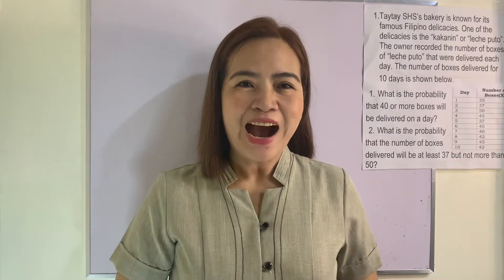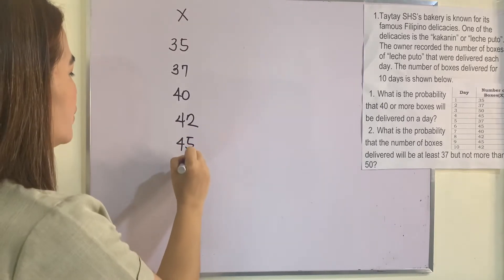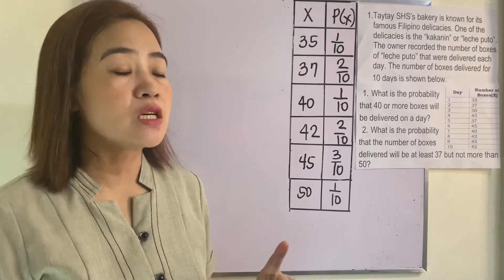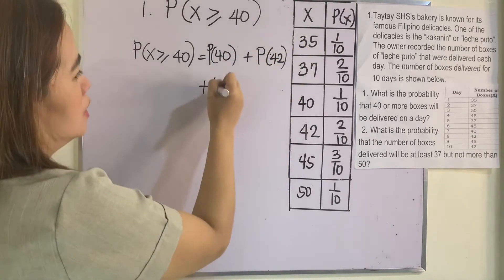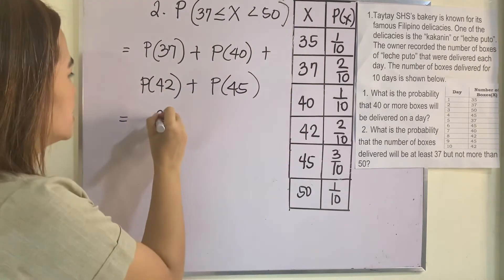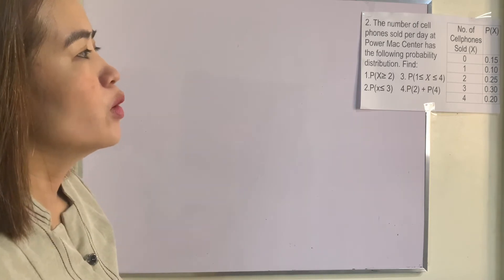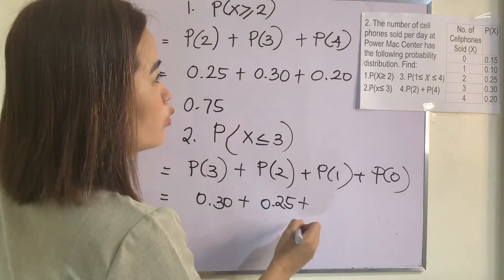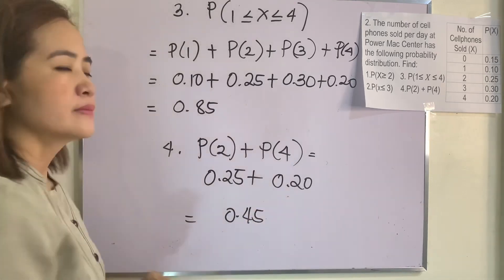Probabilities corresponding to a given Random Variable | MAmiTEO teaches MATH